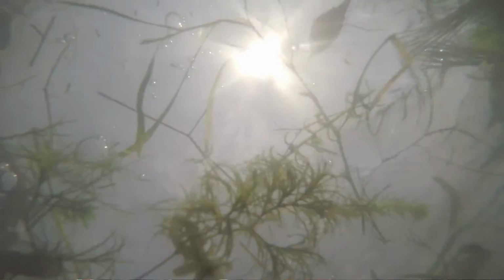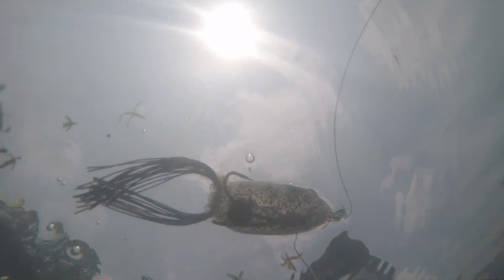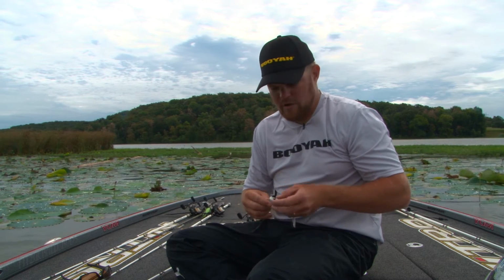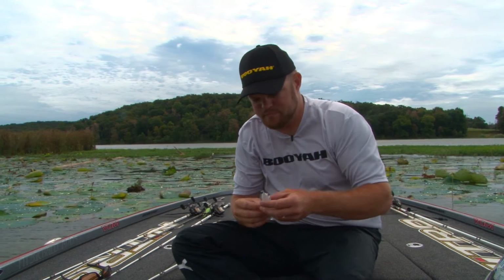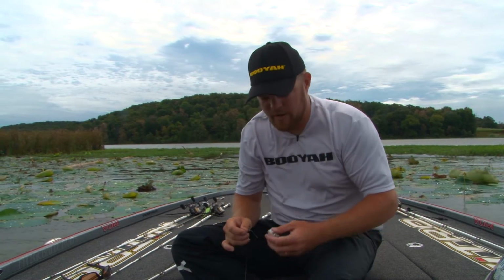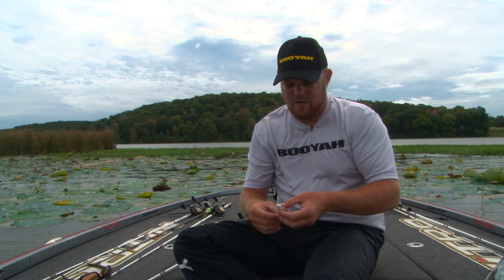How to fish a topwater frog for bass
Arkansas pro Chris Jones explains how to walk the BOOYAH Pad Crasher frog, what colors he likes, and what gear he fishes it on. A great primer for frog fishing – go catch 'em!